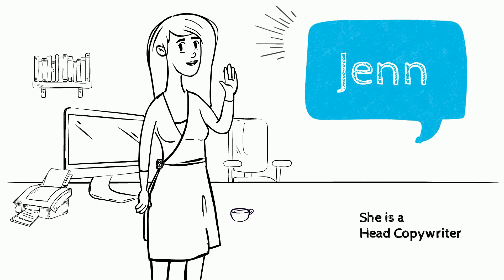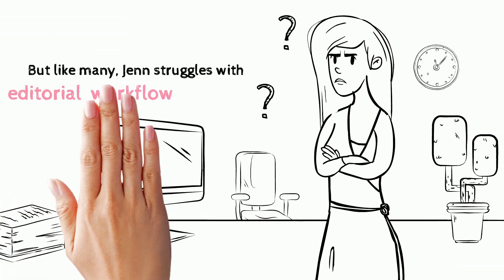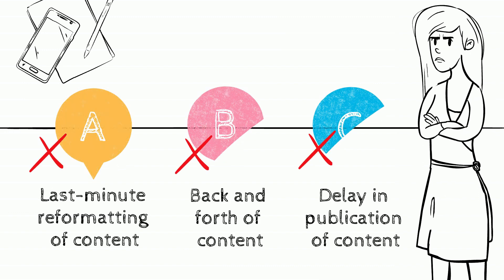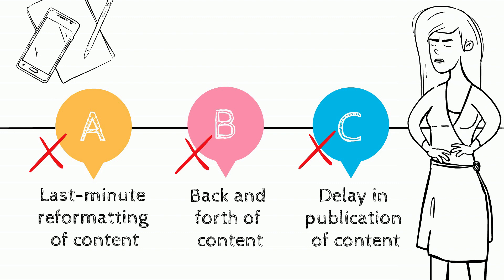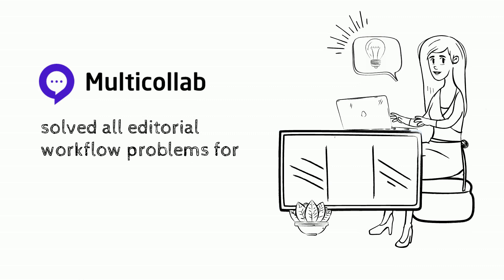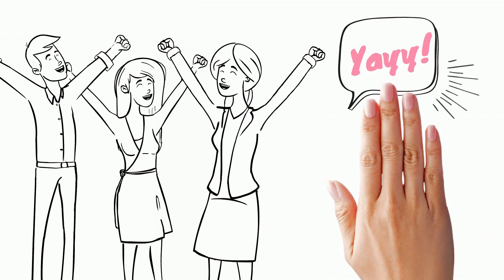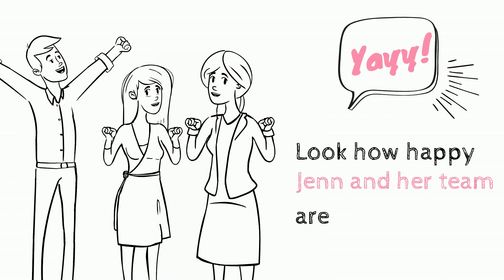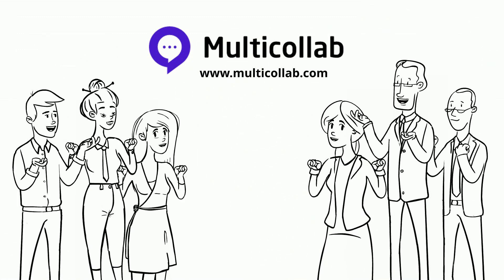Problem Solved: Editorial Workflow Journey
Do you have editorial workflow problems? Jenn did, too.
If you're like Jenn and sometimes struggle with your editorial workflow, this video is for you.

— 14-day 100% No-Risk Money Back Guarantee!
— 24-hour Support Guarantee!